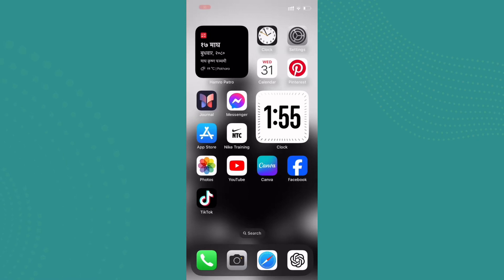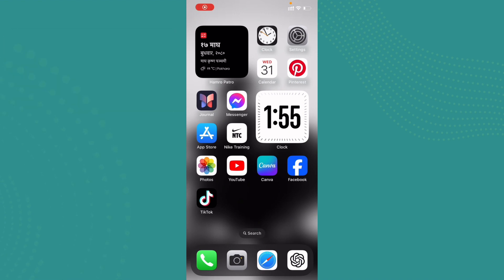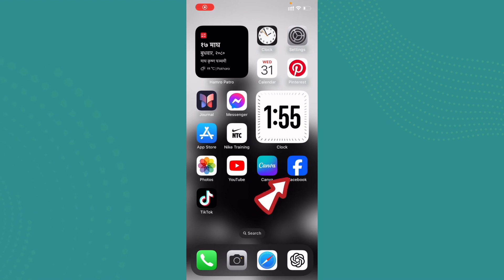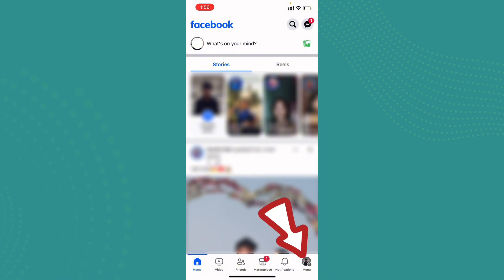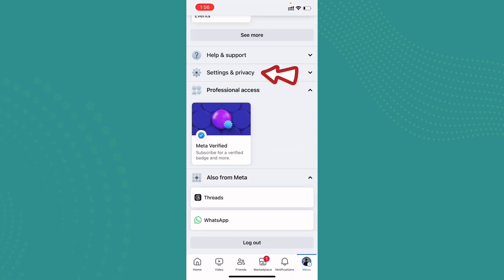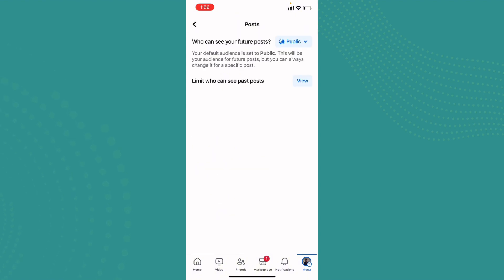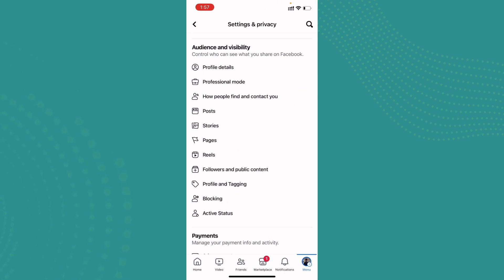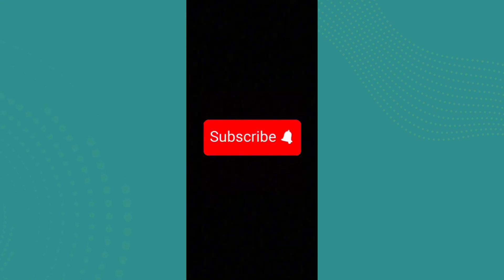How to Make Facebook Account Private (2024) | Lock Facebook Profile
Make Your Facebook Profile Private with This Easy Tutorial!
Feeling overwhelmed by public eyes?  Want to control who sees your Facebook activity?  This video is your ultimate guide to making your Facebook profile private in just a few simple steps!